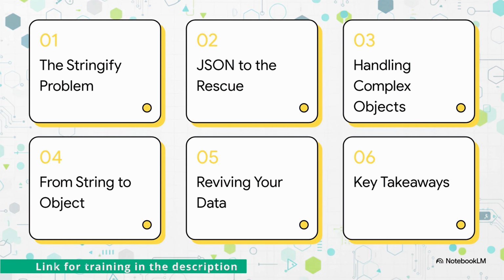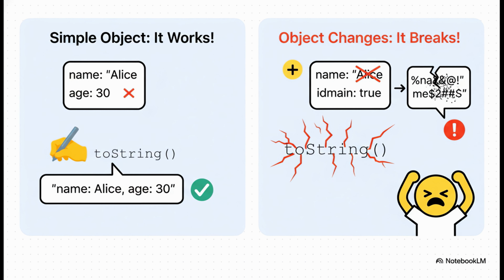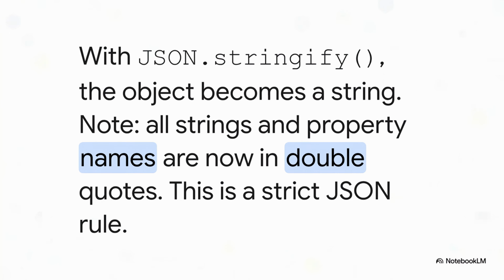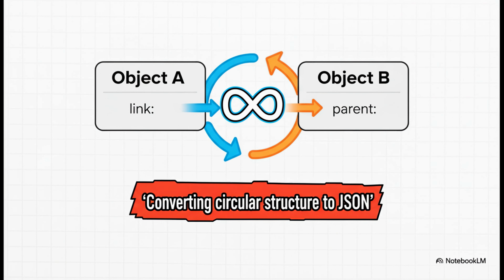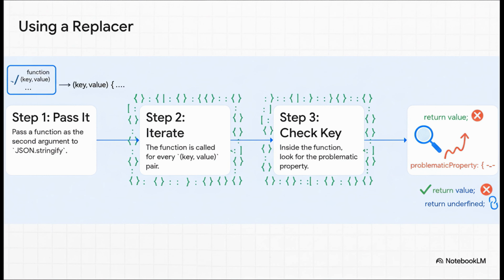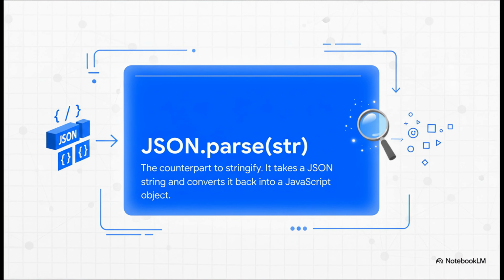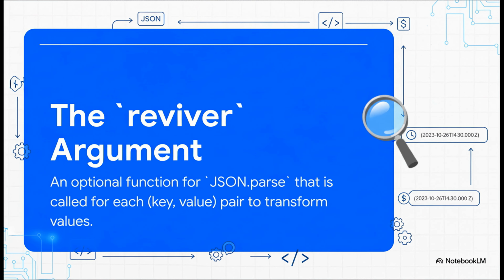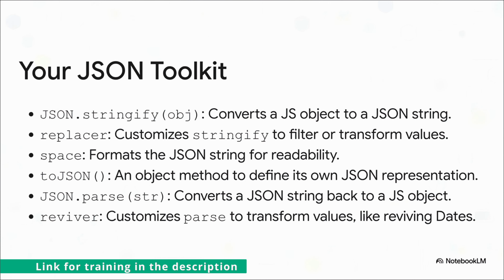🔄 JSON in JavaScript: Not just stringify and parse! | toJSON and hidden features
Are you familiar with JSON.stringify() and JSON.parse()? Excellent! Did you know that:
Objects can control their JSON serialization using the toJSON method?
JSON.stringify accepts three arguments, not just one?
There are values that cannot be serialized (undefined, functions, cyclic references)?
In this video, we'll break down all the methods for working with JSON in JavaScript using practical examples:
🔧 What you'll learn to do:
Customize object serialization using toJSON
Use replacer and space for beautiful and filtered output
Handle “unserializable” data
Work with circular references
Parse JSON with reviver to restore complex types
💡 After watching the video, you will be able to create reliable API clients, log objects correctly, and avoid hidden serialization errors.

Like this video if you've ever had questions about working with JSON!